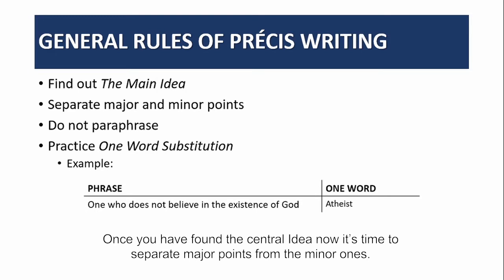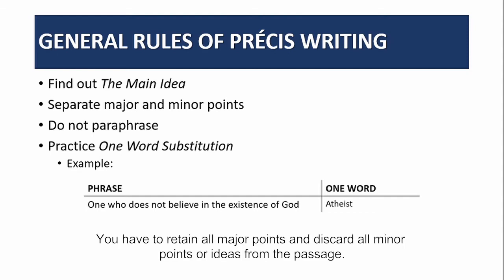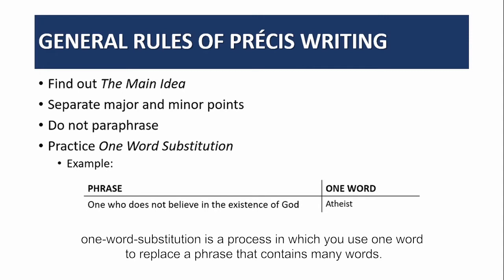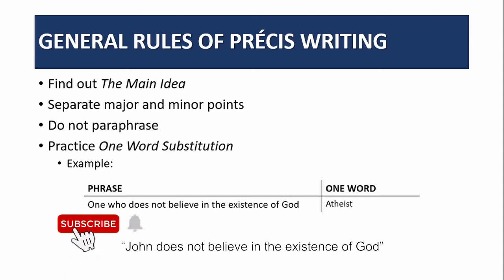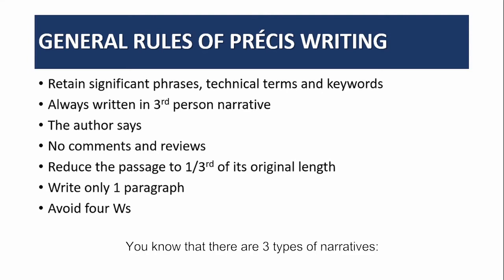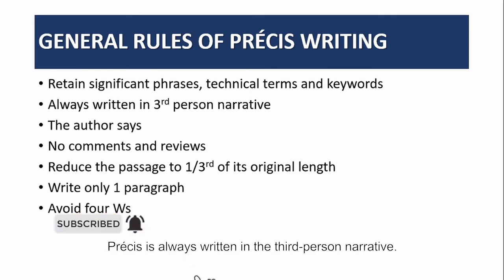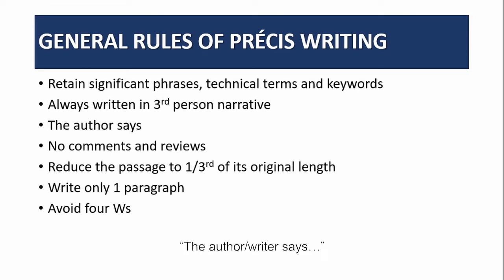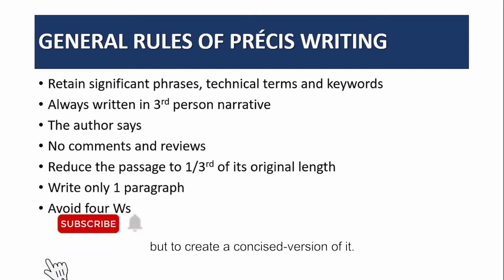Precis Writing | Chapter 2 | General Rules of Precis Writing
Watch the video for General Rules of Precis Writing.